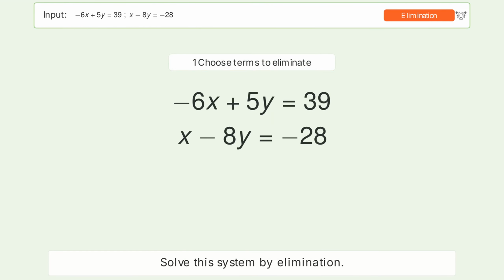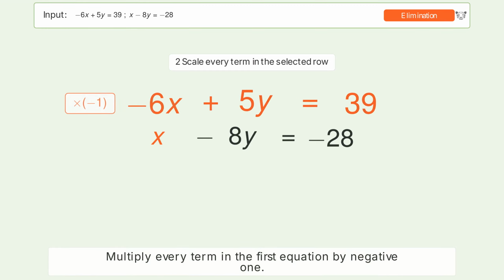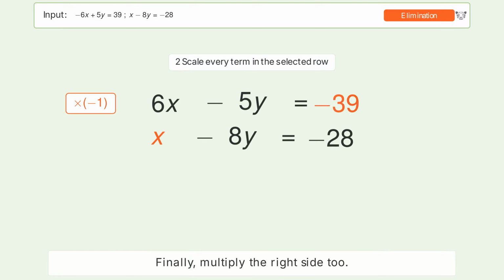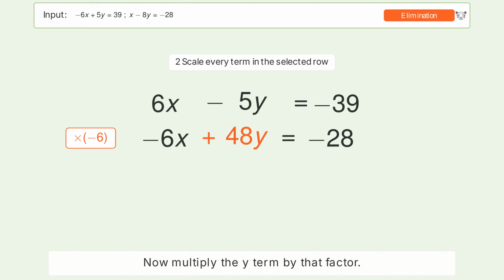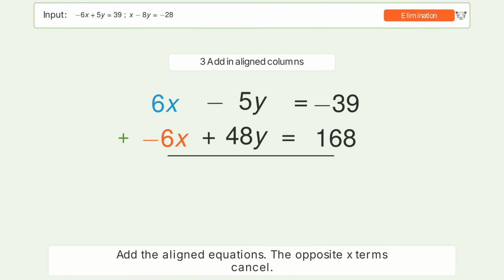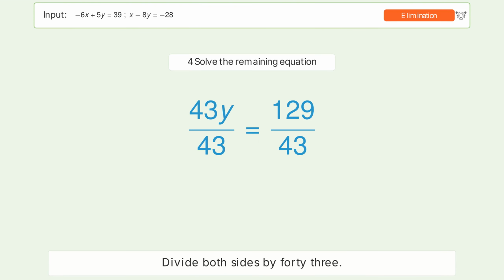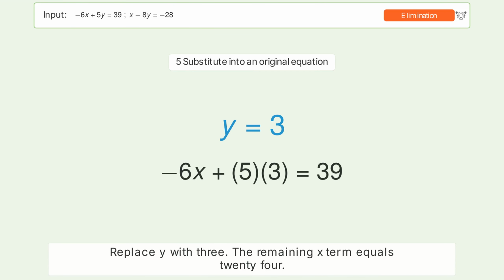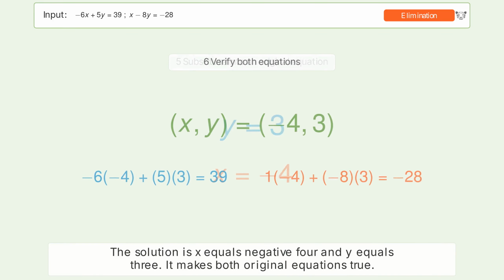Solve system of equations -6x+5y=39;x-8y=-28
Step-by-step solution for the system of equations -6x+5y=39;x-8y=-28. Find the values of both unknowns with Tiger Algebra.